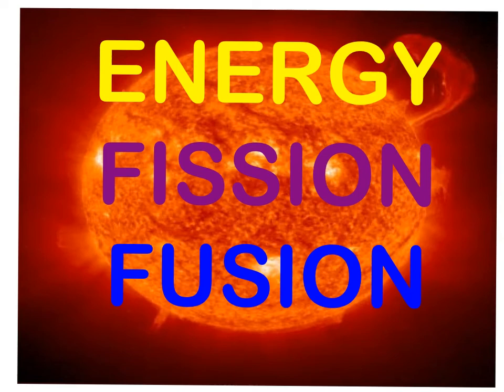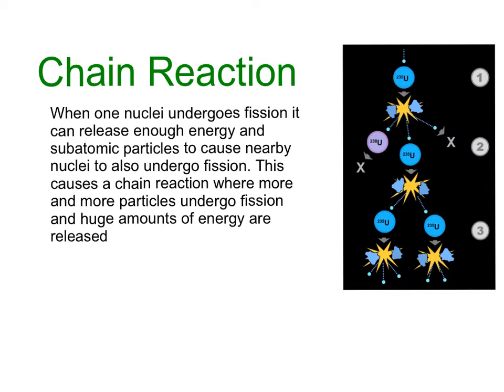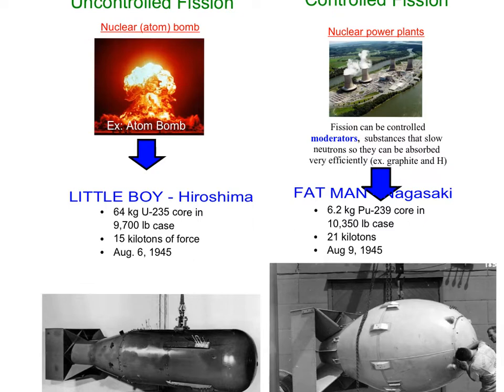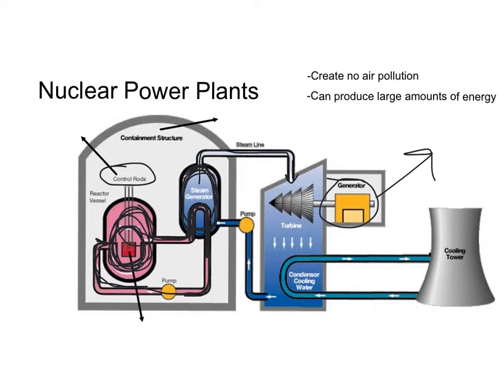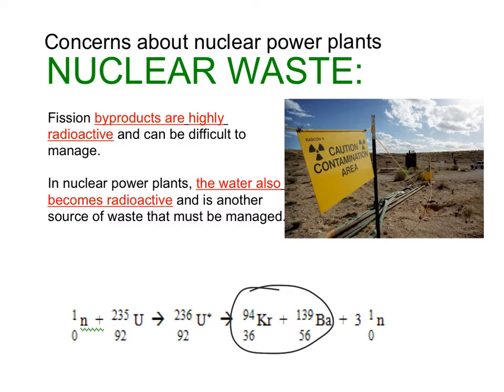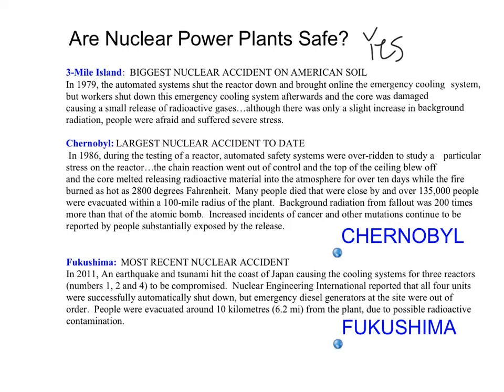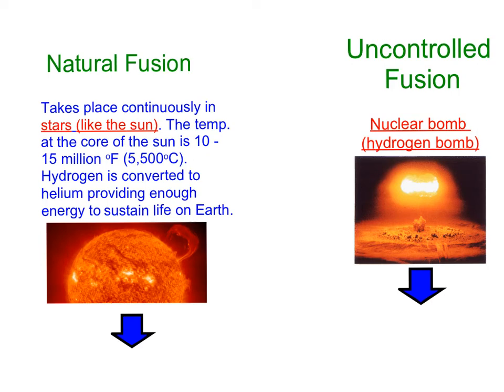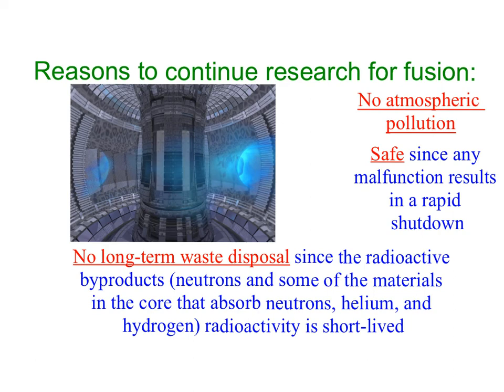Fission and Fusion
This the recording for Westlake Chemistry's on-level lecture over fission and fusion.